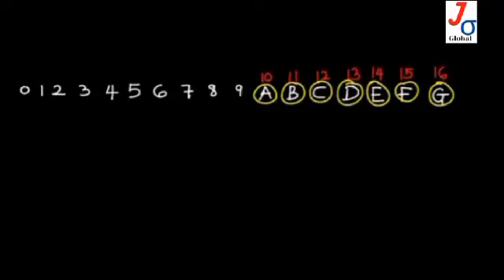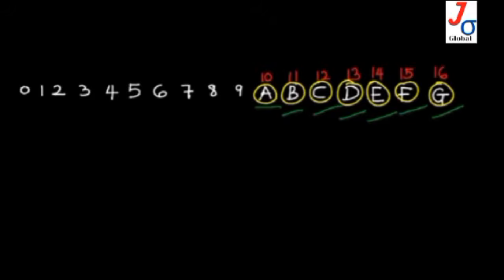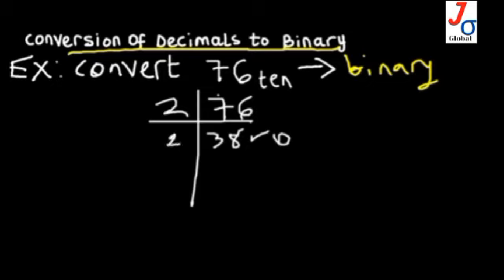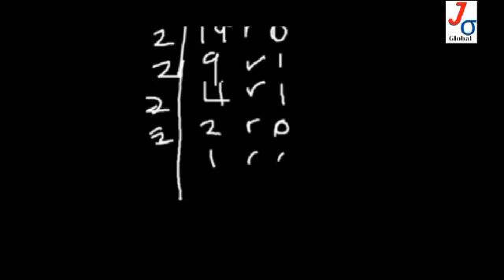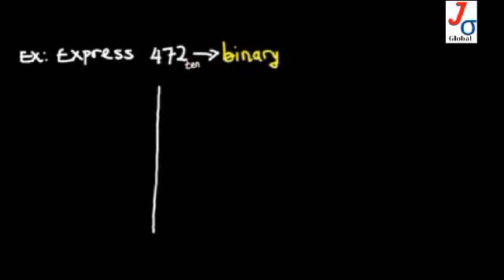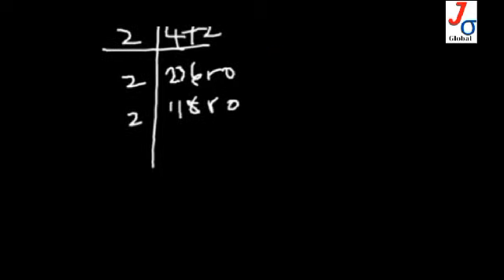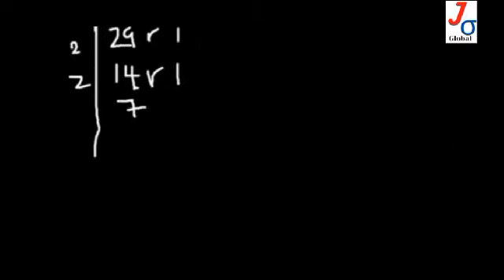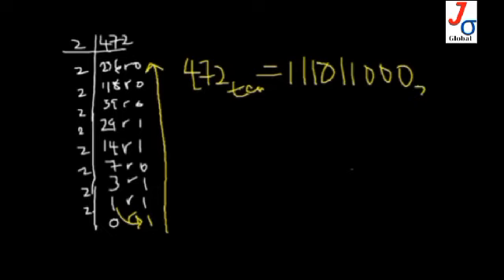Number Base Part A (1 of 7)